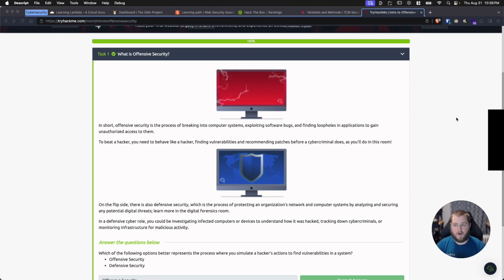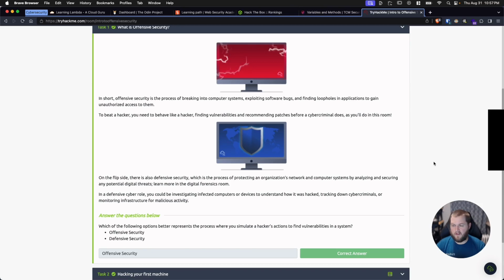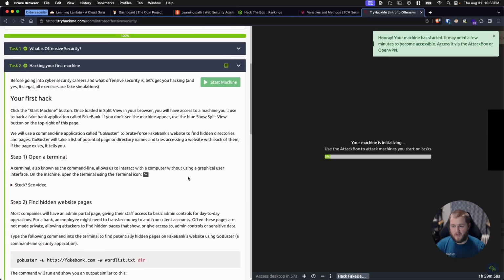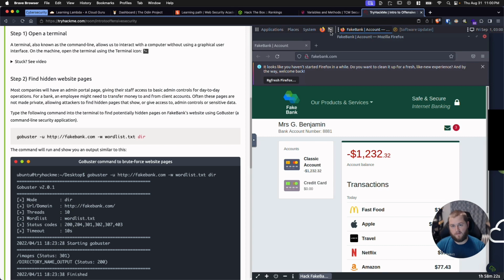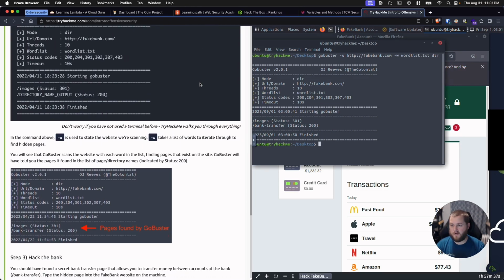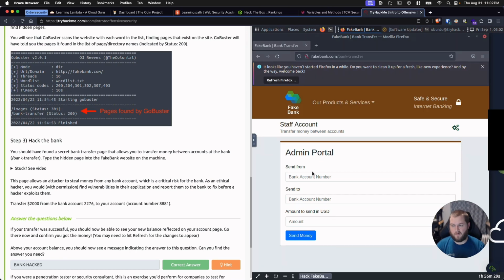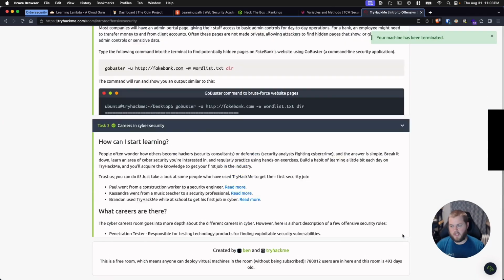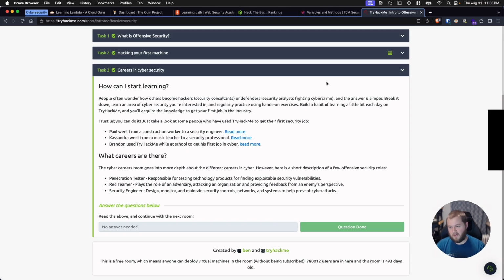Blue Team to Red Team Part 3 - TryHackMe Jr Pentester Path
In this video, I'm diving into the TryHackMe Jr Penetration Tester Path. This path is designed for beginners who want to learn the basics of penetration testing. It covers topics such as networking, Linux, Windows, and web application security.